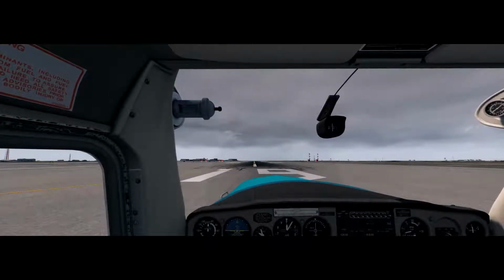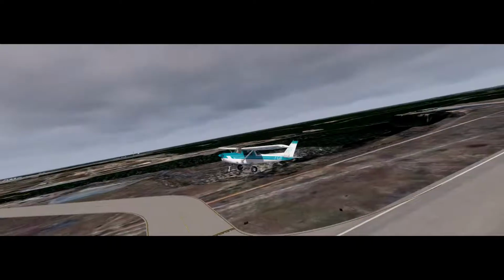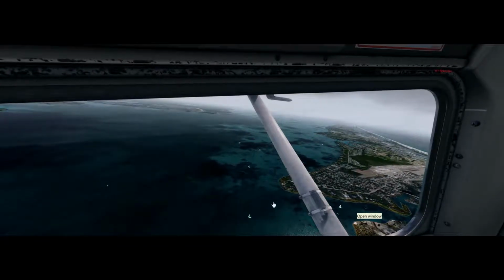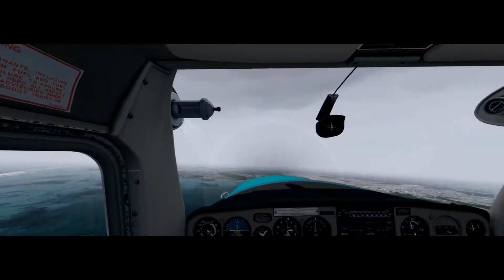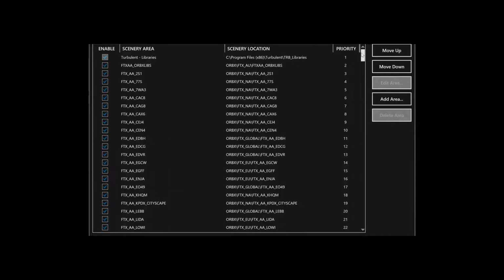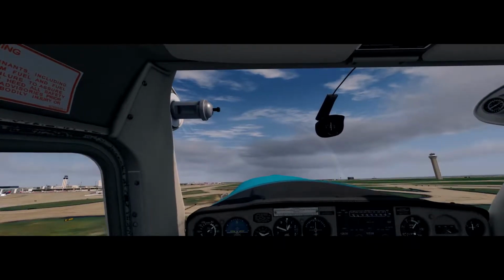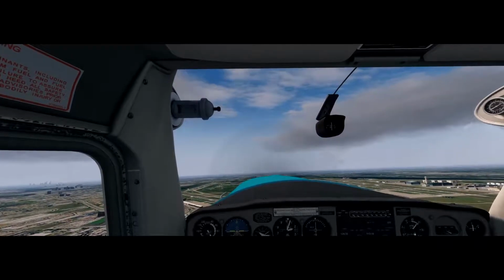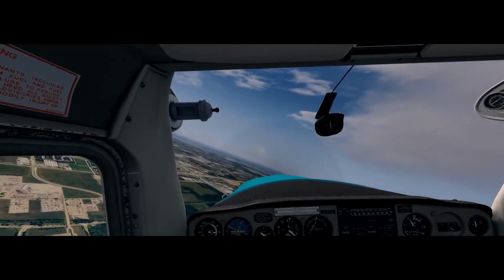17 [P3DV4.3] | Install | Megascenery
17 [P3DV4.3] | Install | Megascenery
This is P3Dv4.3
My Computer specs are down below and I am slowly installing all my add ons one by one.
I use the default airport of Eglin Air Base in many videos as well as Birmingham in the UK, DFW airport in Texas and Honolulu airport in Hawaii. Its fun to watch the change happen with each video.

In this video I am adding MegaSceneryEarth for many of the states in the USA. Mainly the mid, south and East coast of America, as the west is handled by ORBX.

System Specs: Chillblast Nimbus 3
Processor: Intel Core i7-7700K, up to 4.2+GHz
Memory: 16GB DDR4 2400MHz
Graphics Card: NVIDIA GeForce GTX 1080 Ti 11GB
Storage: 1TB SSD / 4TB Seagate BarraCuda HDD
Operating System: Windows 10 Home

SOFTWARE

P3Dv4.3
Just Flight C152
Chaseplane
UTX Canada
Orbx World
Global Base
Open LC Europe, NAmerica, SAmerica
Vector
UK Regions
USA Regions
Australia
New Zealand
Norway
TrueEarth Netherlands
Germany
HD Trees
TerraFlora Trees
Hawaiin Islands (freeware)
Active Sky for P3Dv4
My Traffic Professional
REX Texture Direct
REX SkyForce3D
MegaScenery USA